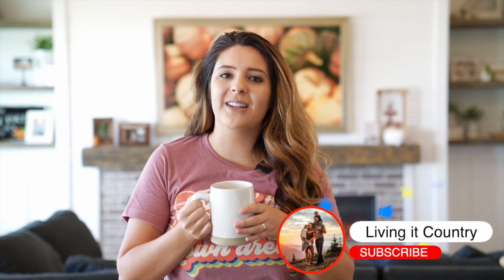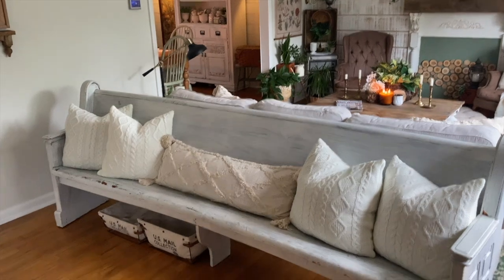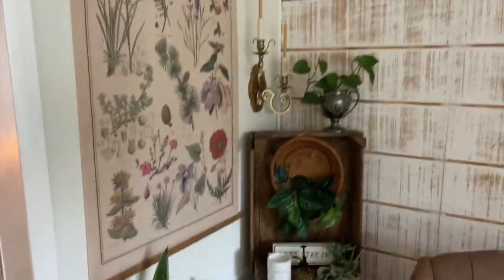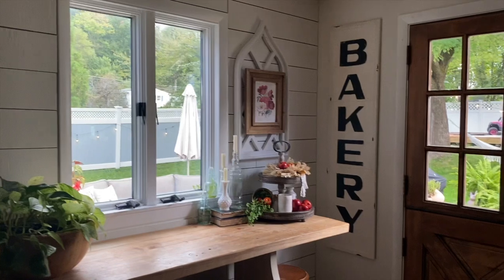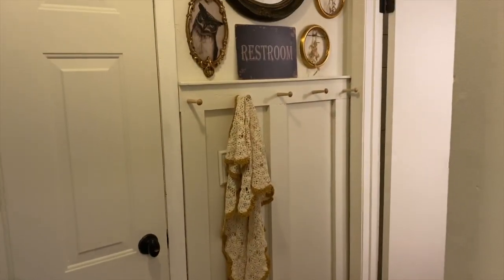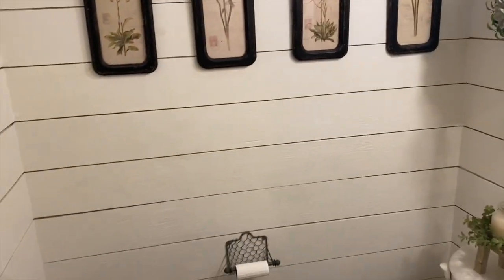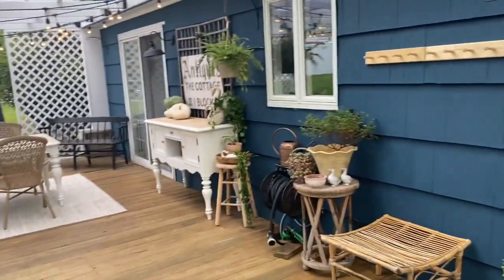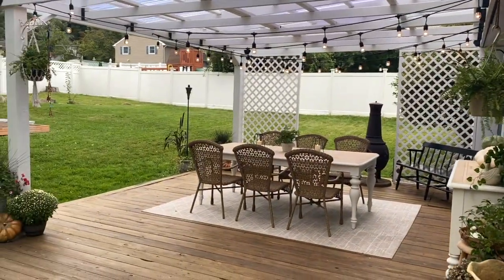Antique Farmhouse Fall Home Decor Tour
Hello friends! Welcome to another fall farmhouse home tour! Today I am so thrilled to be sharing this beautiful home with you all owned by this wonderful Duo Mario and Valerie at @we_dabble . I can not wait for you to see this beautiful home full of diy's and so much beauty for fall! Make sure to give this fabulous couple a follow!
xox,
Holly

Farmhouse Streusel Candles Save 20% with code COUNTRY20

Fall Matches

Ceramic Matches

Country Shirt from Today's Video save 15% with code HOLLY15

Mom Jeans

Fall Door Mat

Pumpkin Frame Art

Robot Vacuum
Samsung Frame Art

Our Flooring -
Lifeproof Flooring in Heirloom Pine
Our Rug - 60% with code COUNTRY60
Our Sofa

Simply Earth December Box of Essential Oils- Get a FREE Bonus Box with code: Livingitcountryfree
6.7dede9
Home Decor -